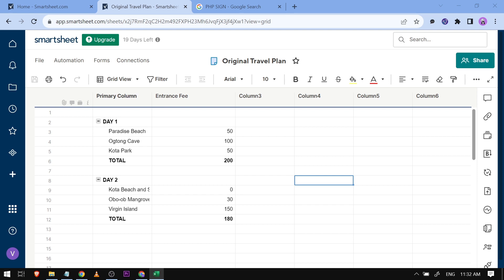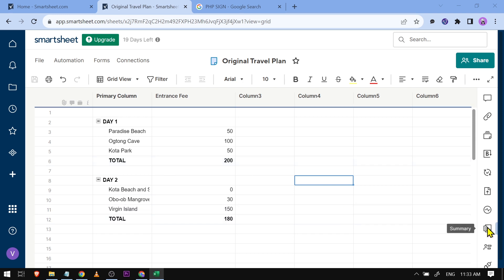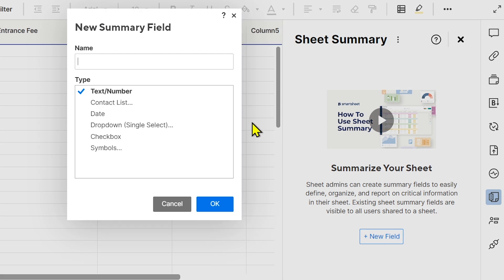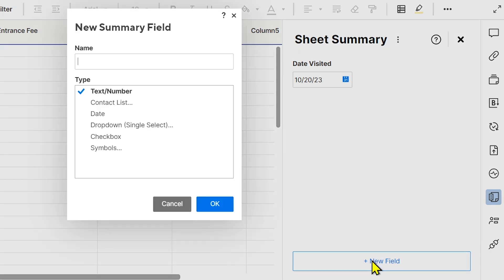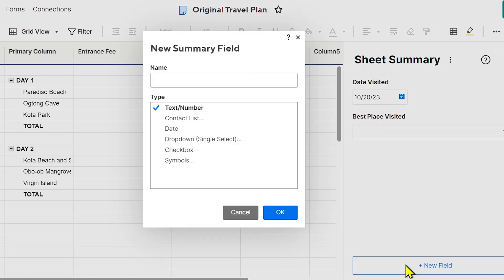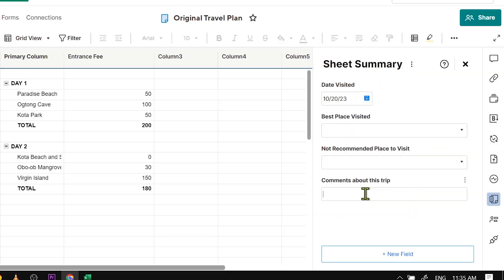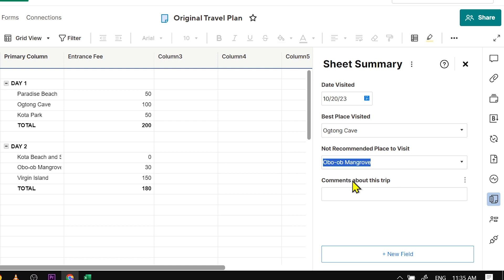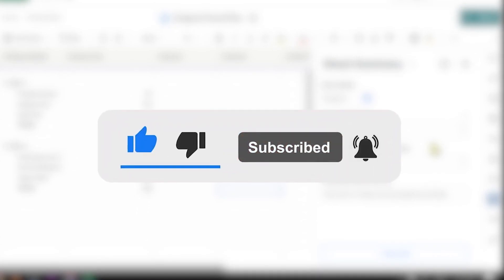How to Use Sheet Summary in Smartsheet (Define Your Work With Sheet Summary)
How to Use Sheet Summary in Smartsheet (Define Your Work With Sheet Summary).In this tutorial, you will learn how to use sheet summary in Smartsheet.